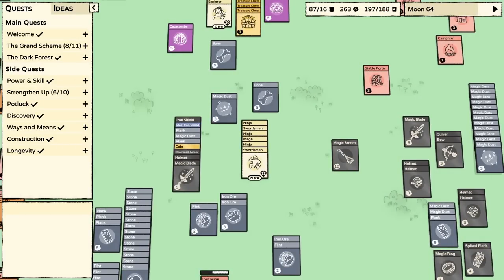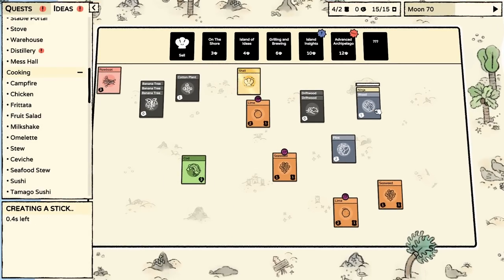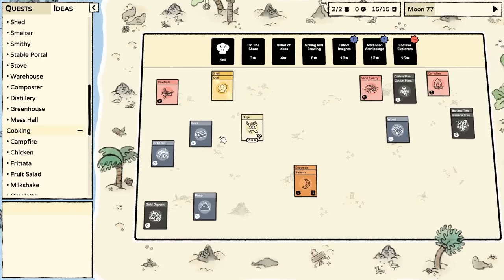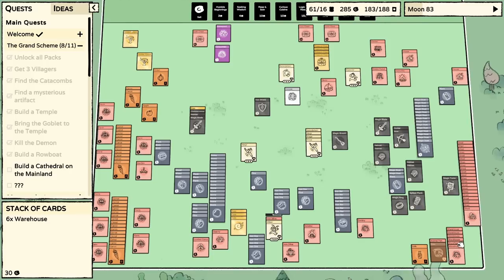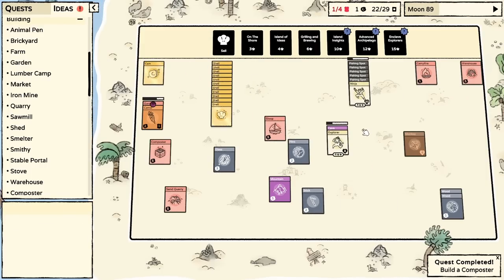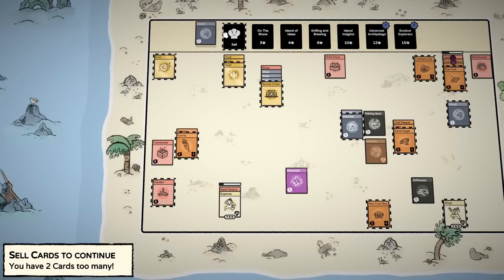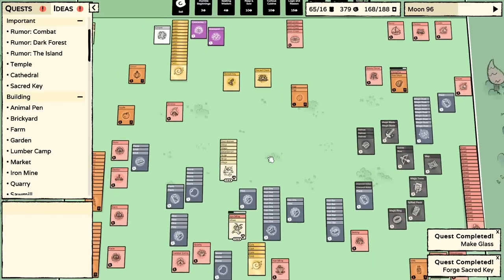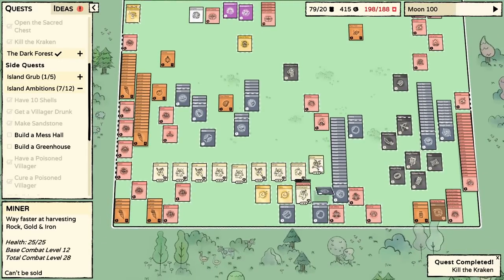I Summoned A KRAKEN in Stacklands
Stacklands is back, and today we went to a mysterious island and accidently summoned a Kraken! Will we survive?

Keep in touch with more Blitz!
ABOUT & GAMEPLAY: STACKLANDS
Stacklands is a village builder where you stack cards to collect food, build structures, and fight creatures. 🃏 For example, dragging a Villager card on top of a Berry Bush card will spawn Berry cards which the villagers can eat to survive. 🃏 Play your cards right and expand your village!

Blitz stacklandsStacklands is back, and today we explore DEEP in to the DARK Forest and battle the hardest enemy in the game - the Wicked Witch! Will we survive, or is the plot armor too strong?